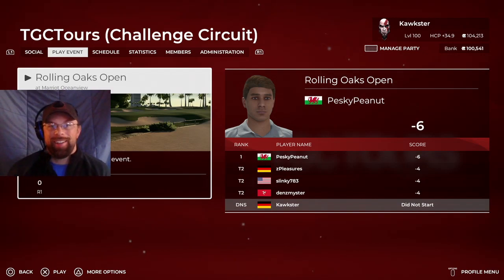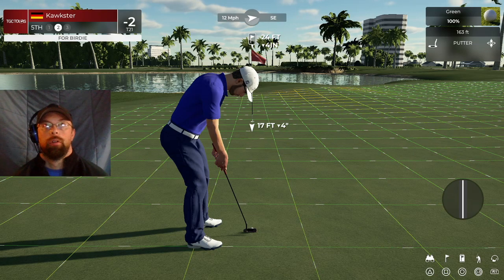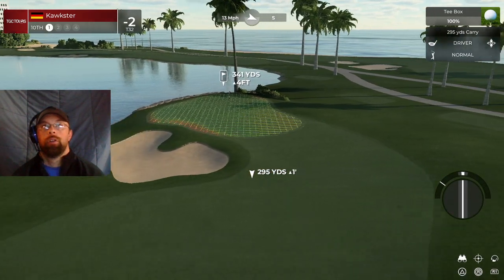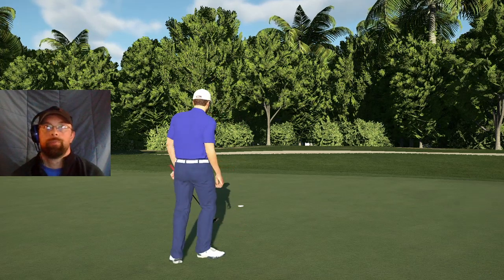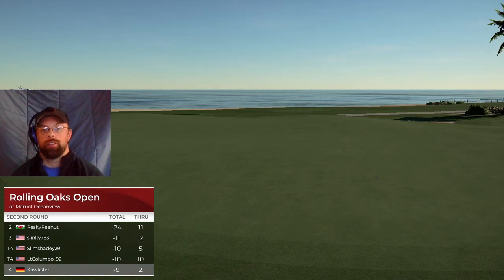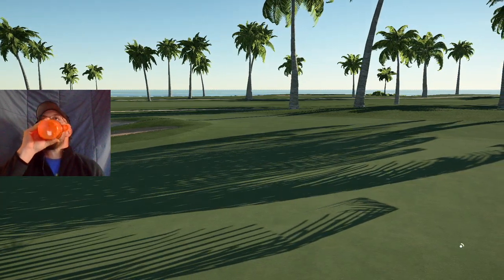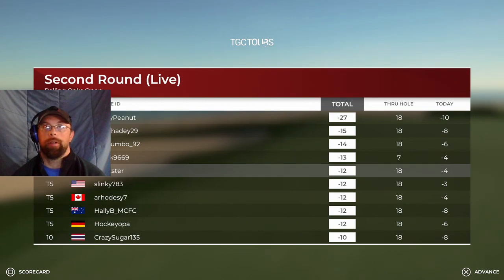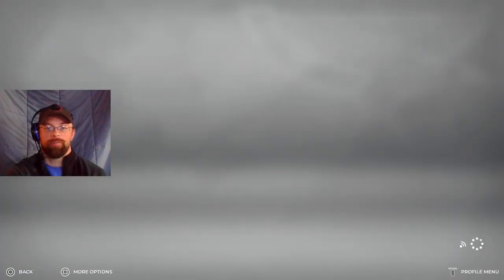TGC Tours CC-A | The Rolling Oaks Open | Rounds 1 and 2 | Let's Make The Move to Kinetic!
Just need 1 more promo point to move up to kinetic now.  Can I get it done??